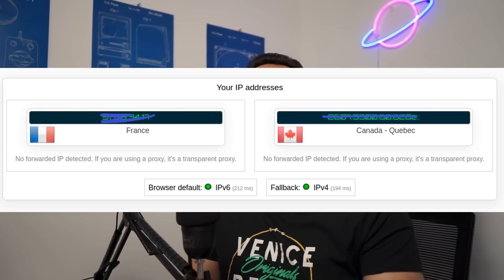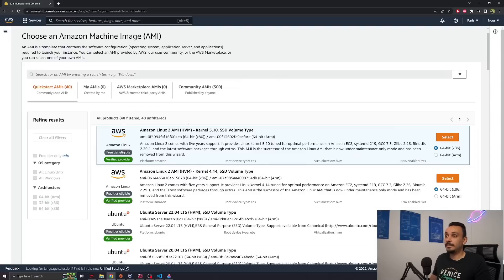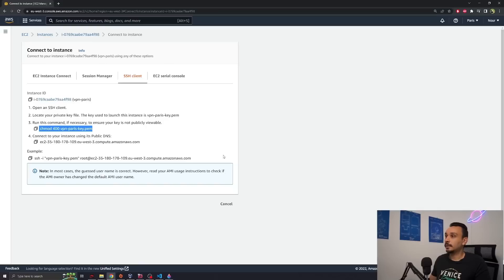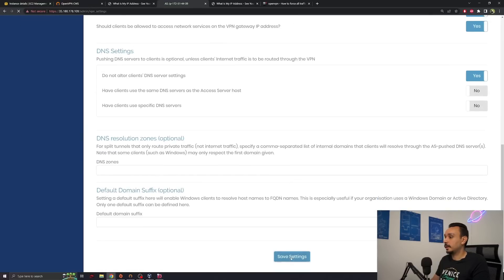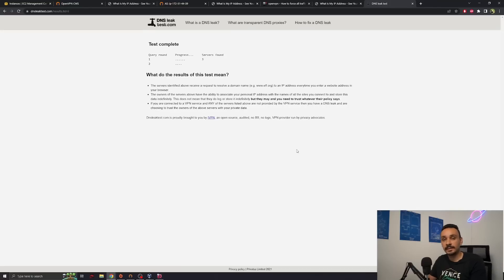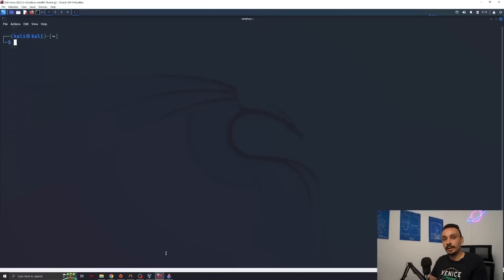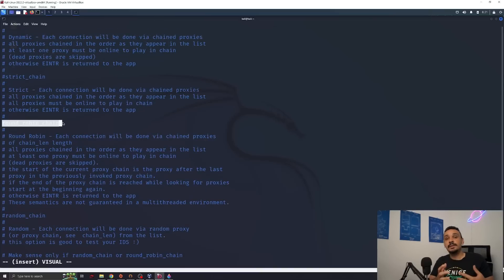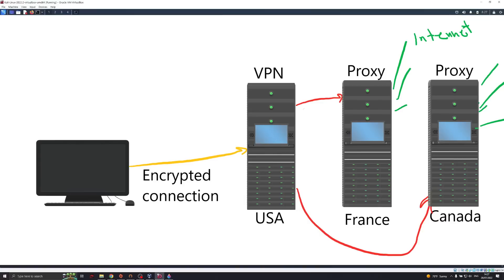Hide IP address - Make your own VPN + setup proxychains (Tutorial 2023)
In this video I’m going to show how to build your own VPN for free. Test the VPN privacy. Use a chain of proxies on top of the VPN to guarantee that you become 100% anonymous.

0:00 Become very hard to track intro
0:42 Stop your Internet service provider from listening
1:23 Encrypt your connection / Make your own VPN
5:12 Setup openVPN for maximum security
6:45 Install openVPN on your PC - Start The encryption
7:14 You are in France now
7:30 Test your VPN Privacy
8:08 Hiding your IP Level 2: VPN + Tor
10:01 TOR IS HACKED STOP USING IT
10:15 Hiding your IP Level 3: VPN + Many proxies
12:25 Use two IP on two sides of earth at the same time
13:31 Wrap up

Content:
Make your own VPN.
Free VPN.
Test VPN against DNS leaks.
Test VPN privacy.
Tor + VPN
VPN + Proxy
Find working proxies.
Find Fast Proxies.
Types of proxies.
Socks5 vs socks4 vs http proxies.
Chain together proxies.
Proxychains.
Use vpn and proxy and the same time.
How to be on two IPs at the same time.

Sources:
DNS leaks detection: